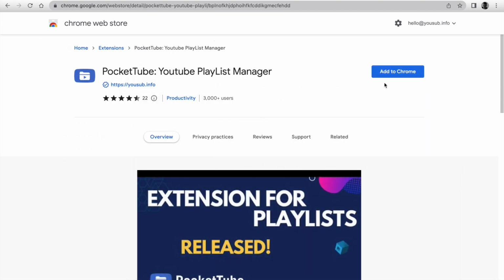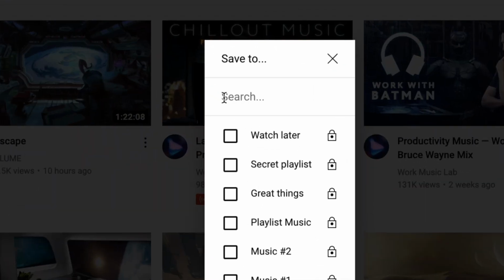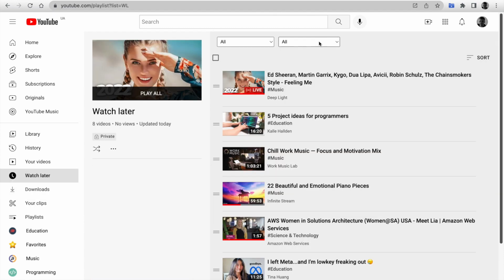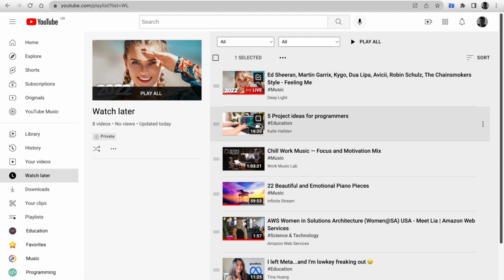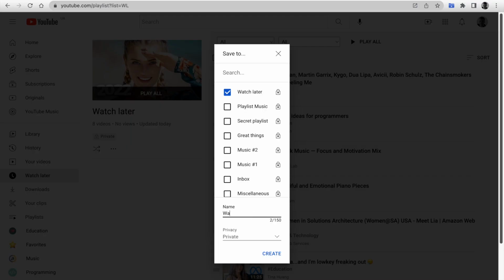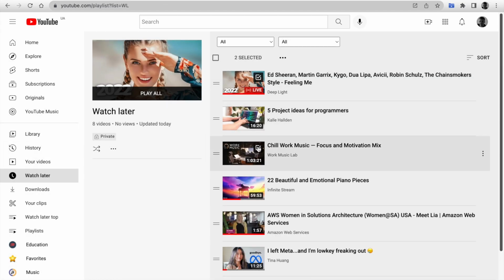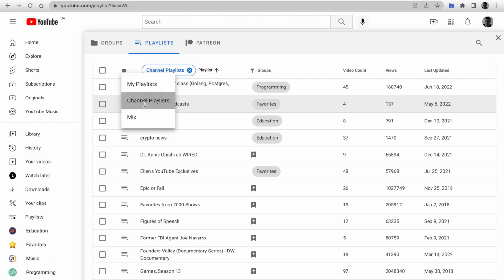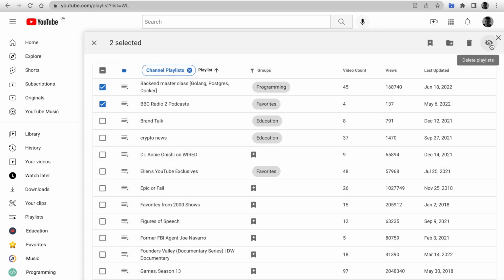Search, filters, and multi-select 🚀PocketTube extension 🔥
PocketTube is available on Chrome, Safari, Edge, Opera, Firefox

Prologue: (0:00)
Search for playlist: (0:12)
Filter by video duration: (0:20)
Multi-select: (0:32)
Filter by playlist type: (0:55)
Become a supporter - 15% discount: (1:14)